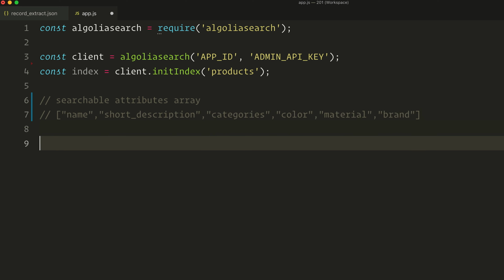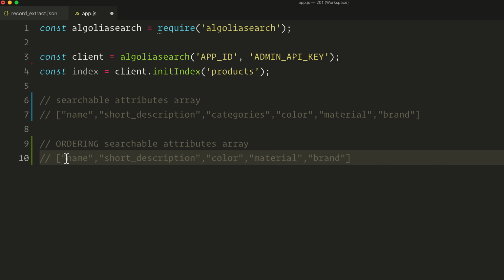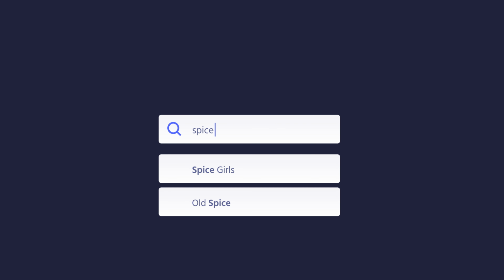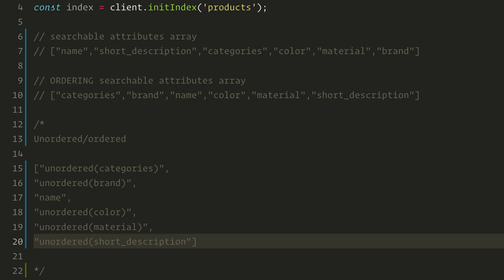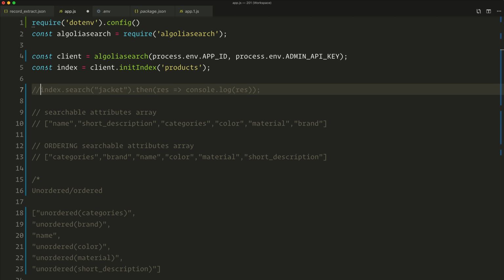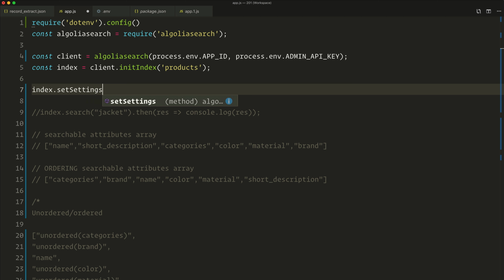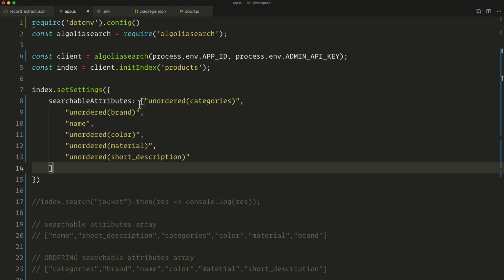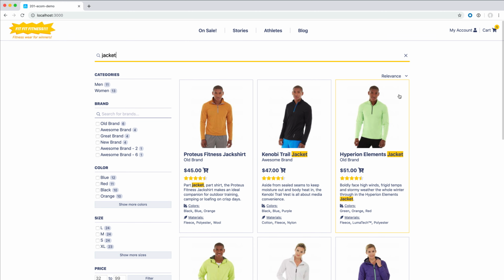Ordering Searchable Attributes - Build 201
Once you have figured out the right attributes, the next step is to order them by priority.